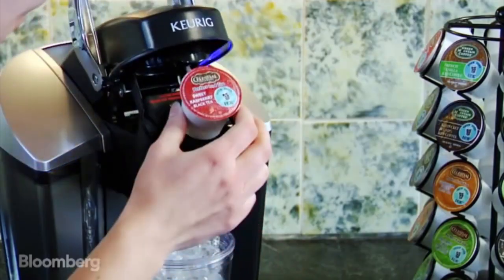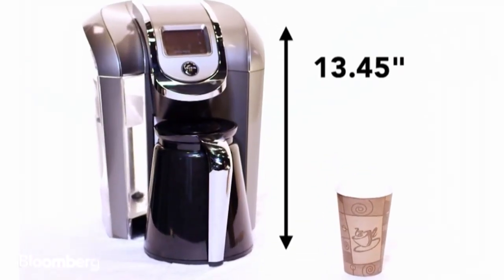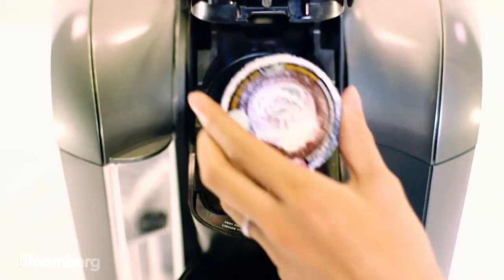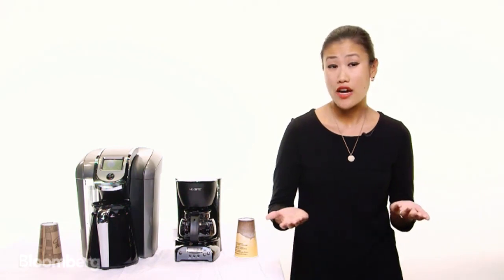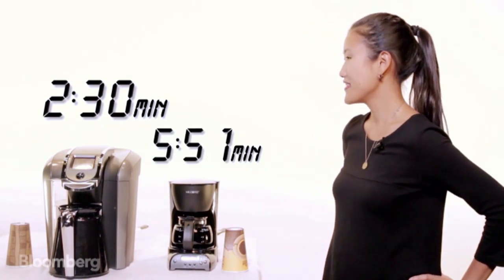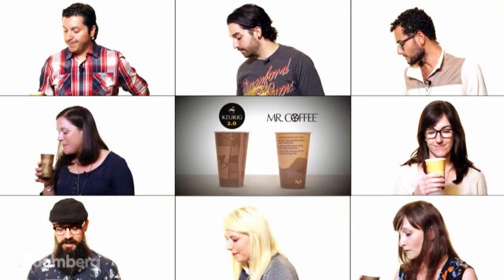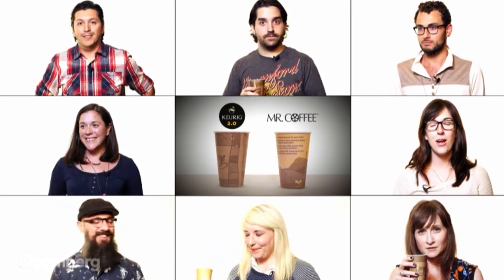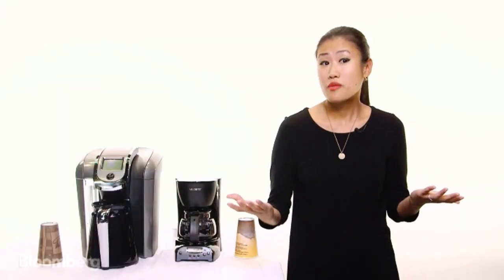Keurig 2.0 vs. Mr. Coffee: Which Is Better?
Nov. 20 (Bloomberg) -- Keurig has released a new coffee machine. Their bigger, more powerful Keurig 2.0 has a price tag of up to $200. Is it really worth the price tag? Bloomberg pitted Keurig 2.0 in a battle with Mr. Coffee to see how the two machines compared. Bloomberg Businessweek's Venessa Wong reports.